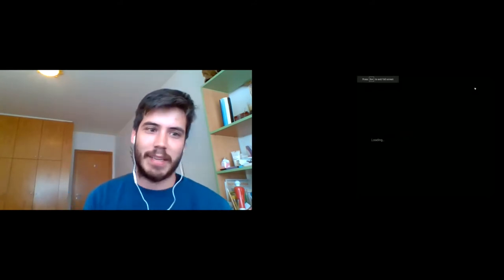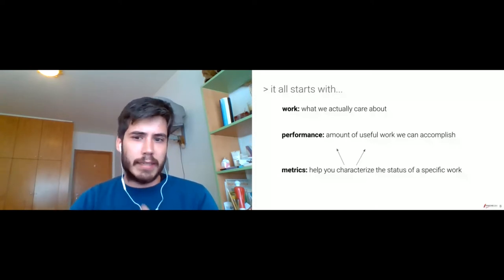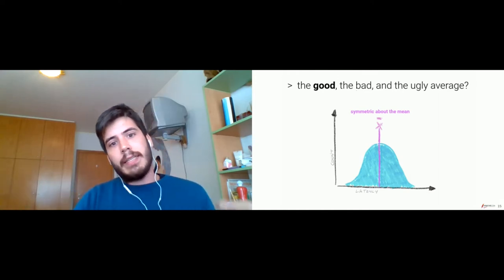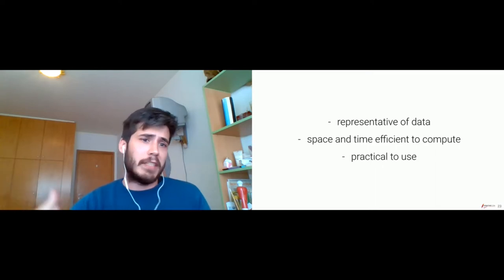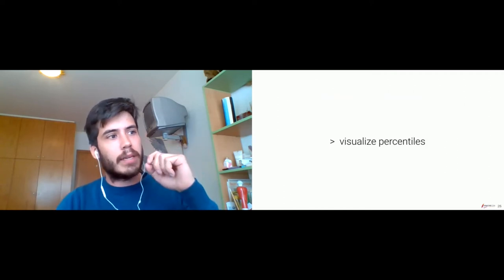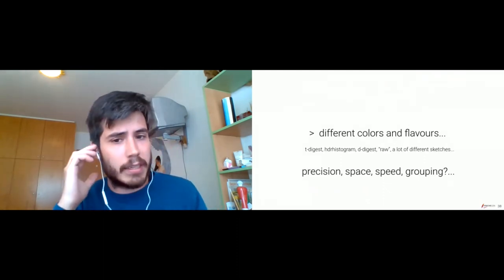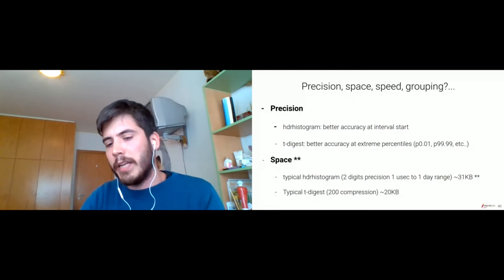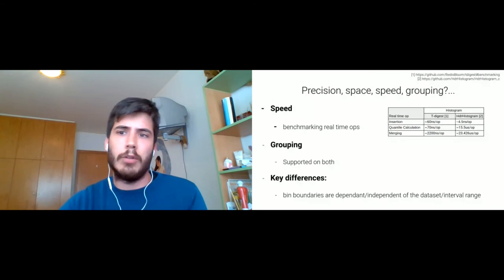Why averages lie and how to truely monitor your systems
Filipe Costa Oliveira

We spend most of our time looking at the reported averages of our monitoring systems, completely disregarding the painful truth that the numbers that we look at and present to our bosses, to our business and make decisions based upon, do not represent our user experience. This simple fact seems to surprise many people. It feels good looking at steady state monitoring charts. In this session, you will be told why is it important to pay to the "higher end" of the percentile spectrum in most application monitoring, benchmarking, and tuning environments and how you can make better usage of the open-source tooling we have at our disposal ( giving examples on both OSS HDR and T-Digest Histograms ).

Performance Engineer, RedisLabs High-performance scientist, low-level C++ grid and distributed computing. Open Source Contributor.